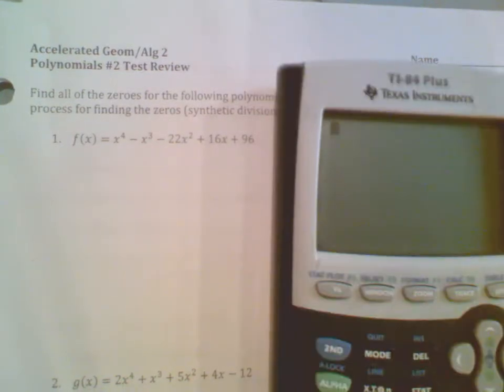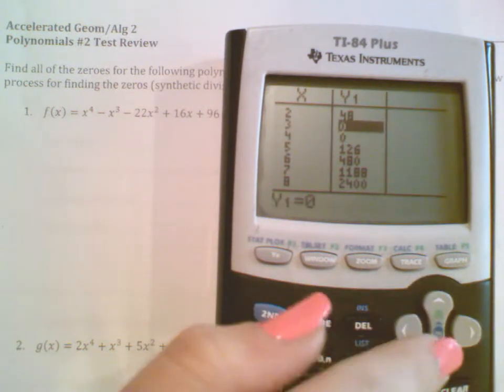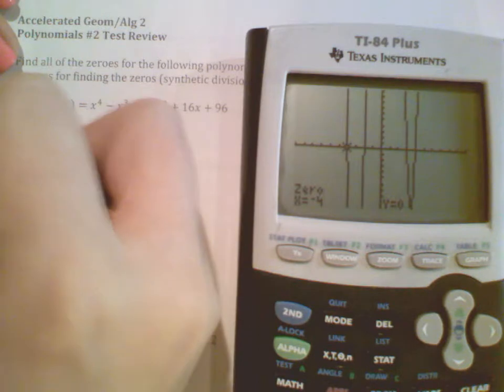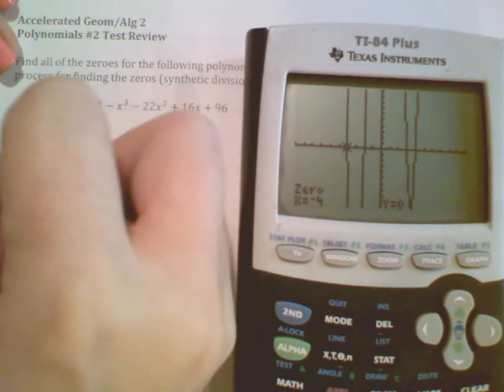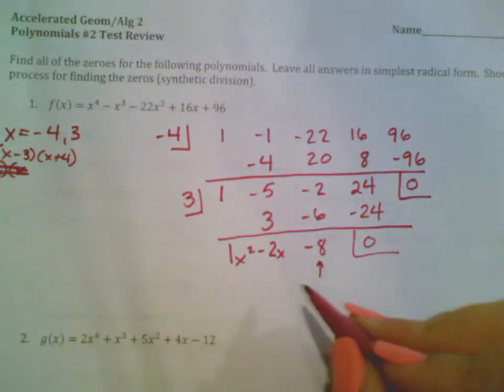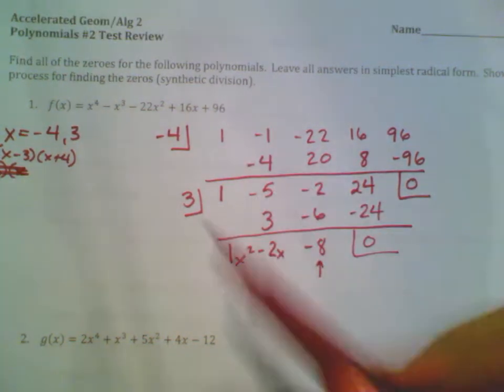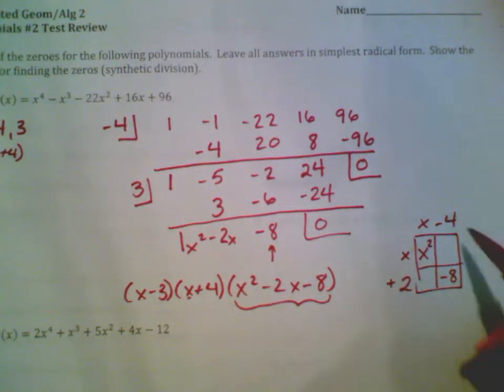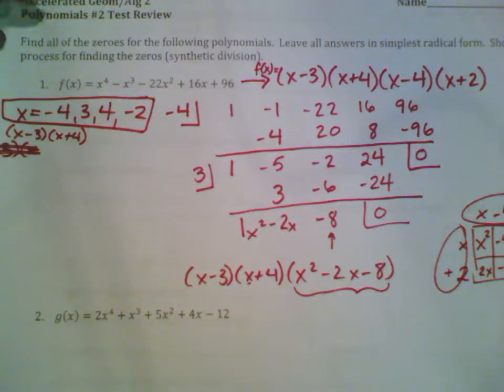Polynomials Part 2: Review 1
Accelerated II Polynomials Test Study Guide Question 1